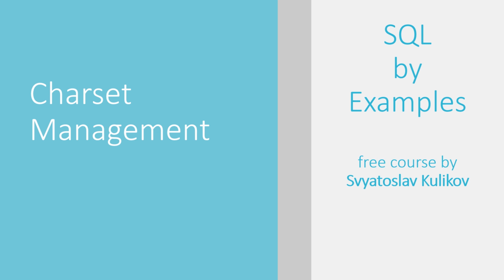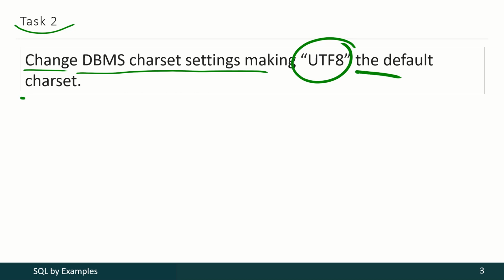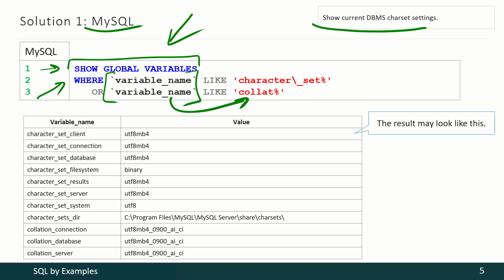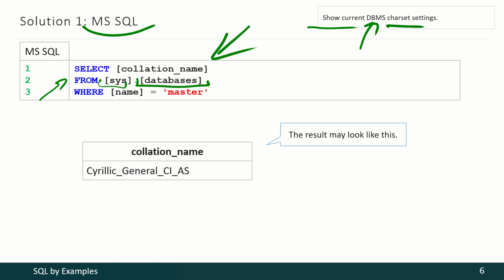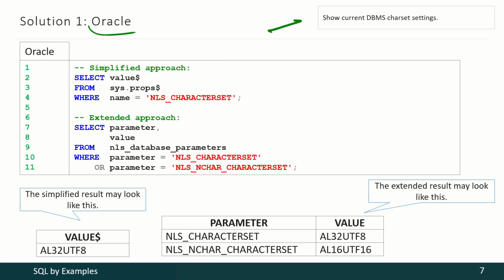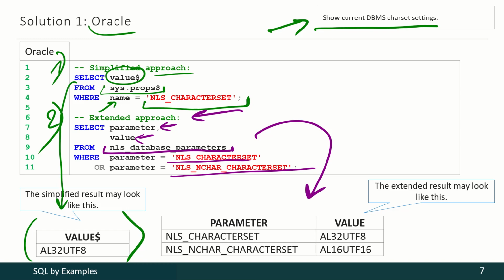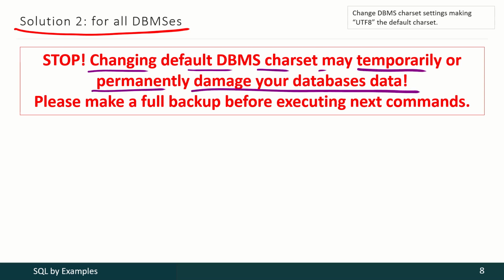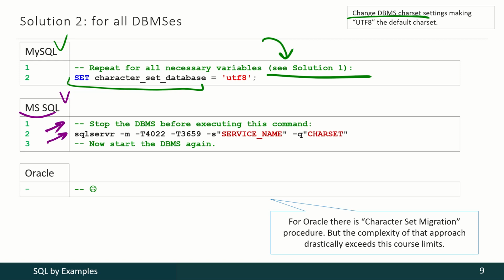07 - 03 - 02 - Charset Management (Example 50) [ENG]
How to manage charset settings in MySQL, MS SQL Server, and Oracle.